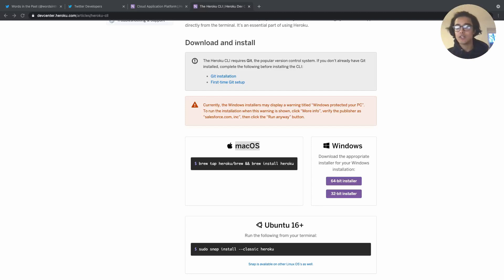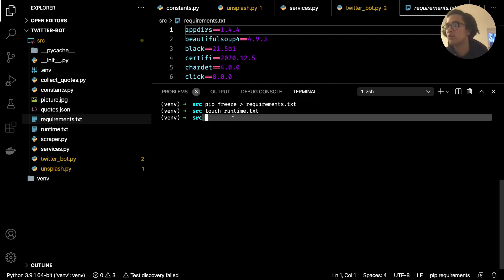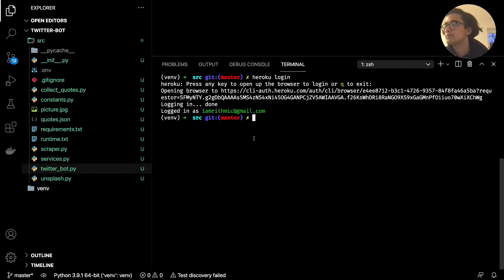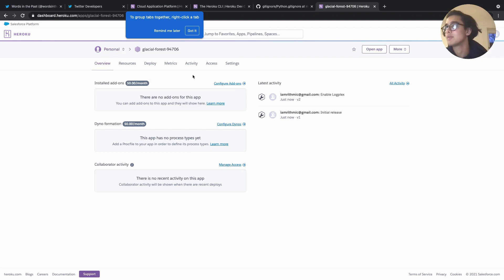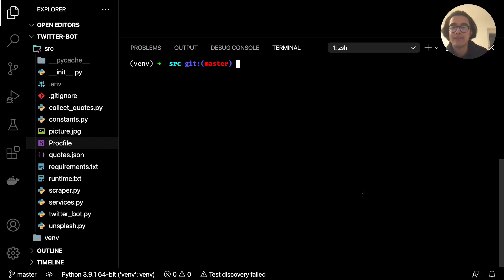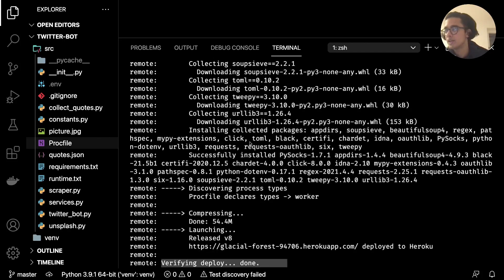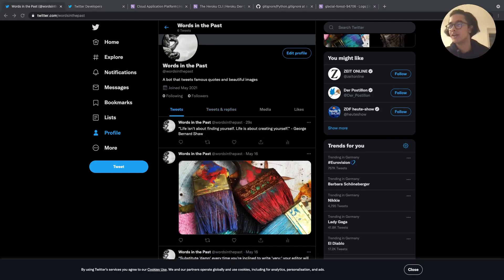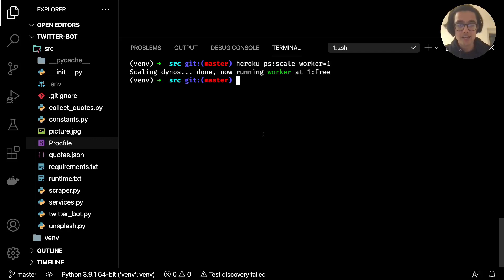Python Twitter Bot Part 4 - Deploy Twitter Bot to Heroku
To wrap up this series on our Twitter Bot, we'll look at how we can deploy it on Heroku.

Timestamps ⏳
01:18- Creating requirements.txt and runtime.txt
03:18 - Creating the Procfile
07:35 - Setting the config vars
10:35 - Deploy time baby